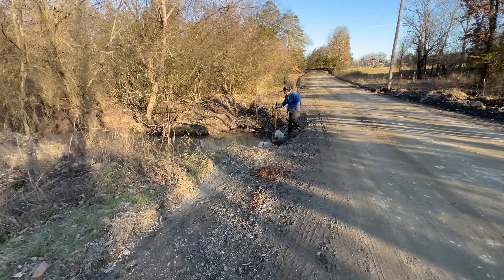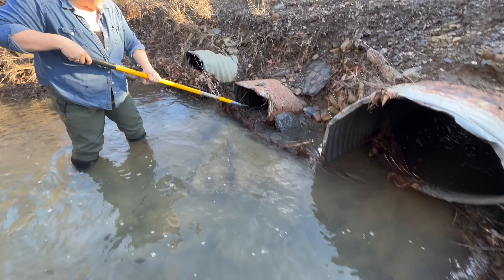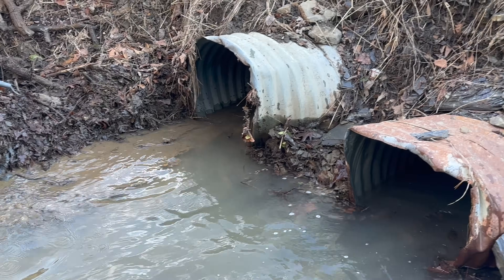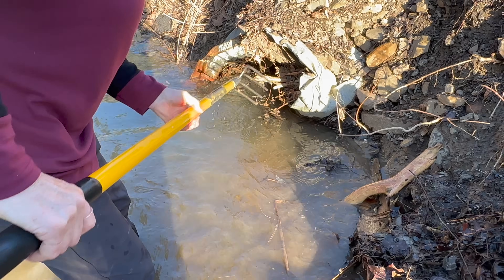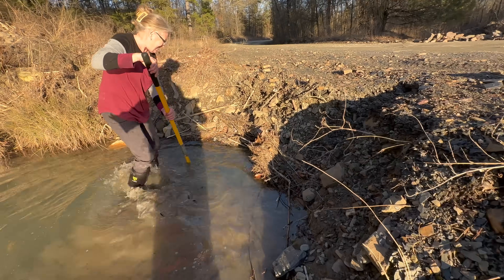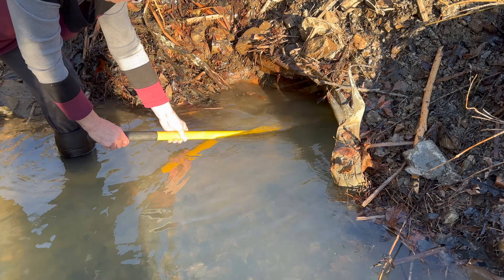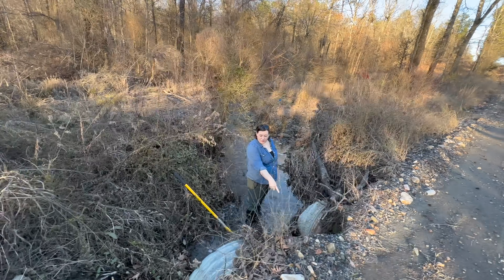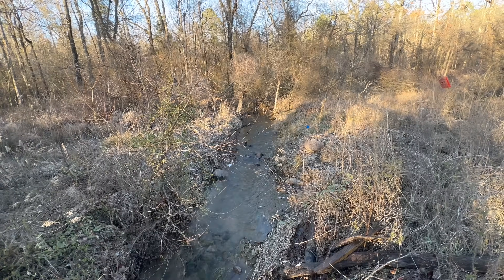northern territory #12 2/4/23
we unclog some culverts! hope you liked part 2 of this series. we will be visiting again for sure.